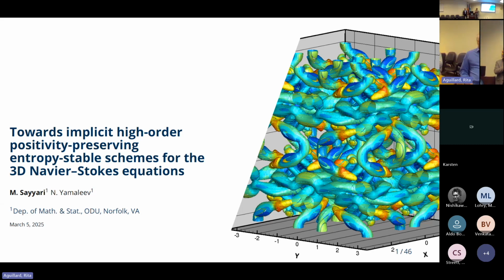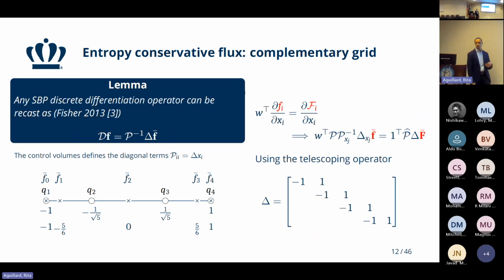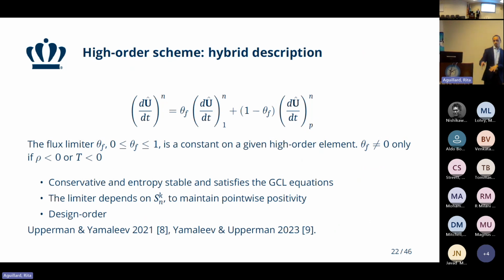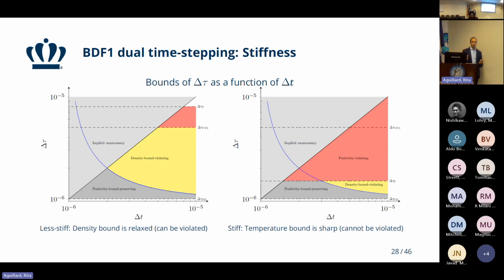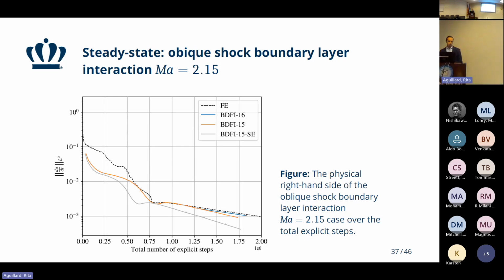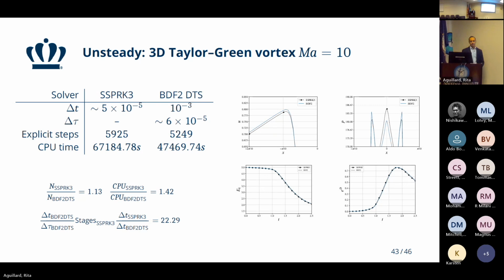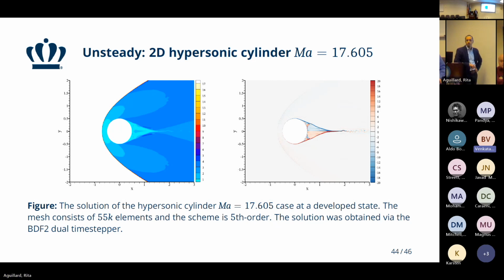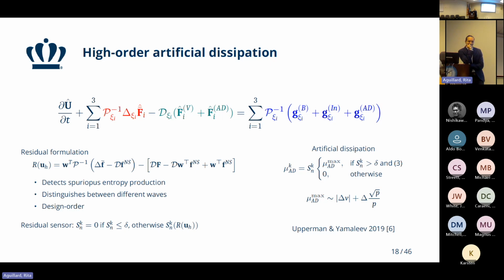136th NIA CFD Seminar by Mohammed Sayyari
Title: Towards Implicit High-Order Positivity-Preserving Entropy-Stable Schemes for the Navier–Stokes Equations
Speaker: Mohammed Sayyari, Old Dominion University
Date:  Wednesday, March 5, 2025
Time:  11am-12pm (EST)
Location:  NIA Room 317 (3rd floor), Large Conference Room, 1100 Exploration Way, Hampton, VA 23666 Please come in person if you are local, to enjoy coffee/pastries, meet other CFD researchers, and support NIA CFD Seminars!

Abstract:
We generalize the explicit high-order positivity-preserving entropy-stable spectral collocation schemes developed in [Upperman and Yamaleev, J. Sci. Comp. 94(1) and 95(1), 2023] for the 3-dimensional (3D) compressible Navier Stokes to a time implicit formulation. The time derivative terms are discretized by using the implicit backward difference formulas (BDF) that are well suited for viscous flows at high Reynolds numbers considered here. The nonlinear system of discrete equations at each physical time step is solved by using a dual time-stepping technique. The proposed scheme is entropy-stable and positivity-preserving and provides unconditional stability properties in the physical time. We present numerical results demonstrating accuracy and positivity-preserving properties of the new scheme for supersonic viscous flows with strong shock waves and contact discontinuities. Lastly, we discuss limitations of the dual time-stepping scheme and challenges in constructing fully implicit positivity-preserving schemes.

Bio: Mohammed Sayyari is a Postdoctoral Research Associate at the Department of Mathematics and Statistics at Old Dominion University. He earned his Ph.D. from King Abdullah University of Science and Technology (KAUST), where he focused on entropy-stable wall boundary conditions for the diffusive Euler model by Svard 2018, Lyapunov-consistent (entropy-stable) high-order schemes for the reaction-diffusion equation, and entropy-stable time discretizations. His current research is on implicit dual time stepping, positivity-preserving high-order entropy-stable schemes for the Navier-Stokes equations, and the analysis of Navier-Stokes-like systems. His work has applications in high-speed flow, turbulent flow, and biomedical applications.